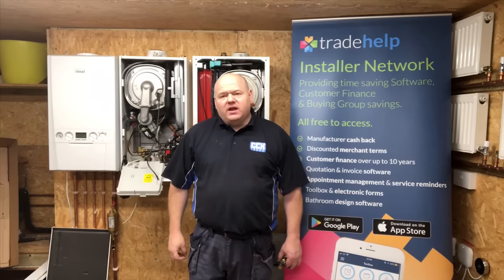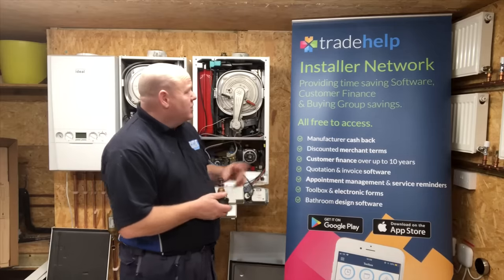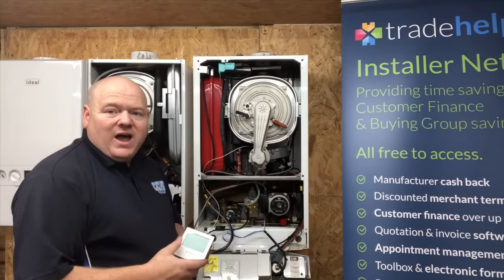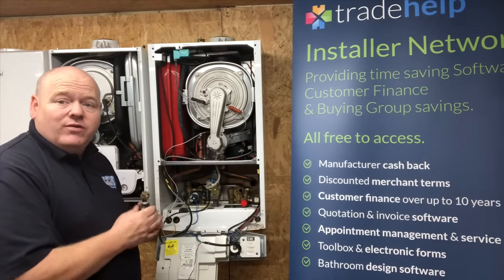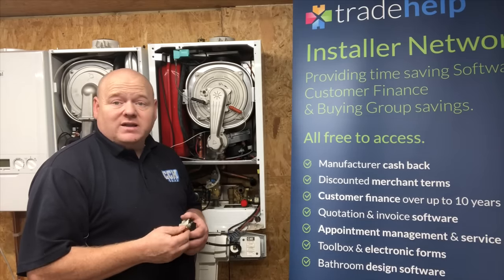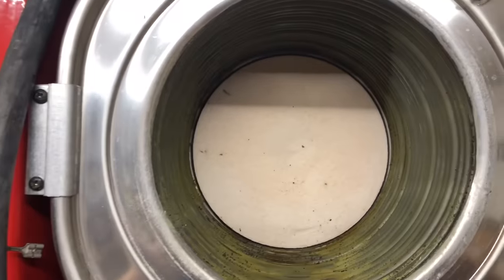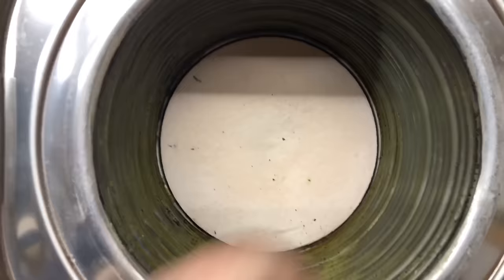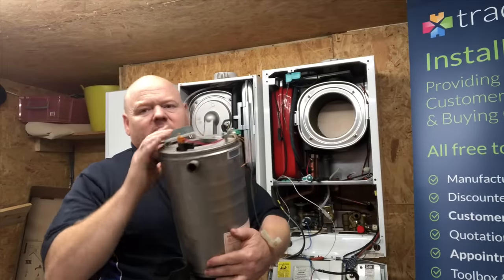How Does A Combi Boiler Work - Boilers - Diverter Valves - Hot Water Sensor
CombiBoiler Combi Boiler. Boilers, How do gas boilers work. Explaining how gas central heating boilers work. How a combi boiler works. This is going to be an in-depth video. I'm going to take the components out and I'm going to show you how they work and maybe help with fault-finding. Show you the different components in the boiler as well, from fans to gas values et cetera. Sequence, and also going to do a little bit of testing, so what I'll do is I'll show you how diverter valves and diverter valve head work as well. Combi Boilers.
combi boiler working principle, combi boilers explained, combi boiler sequence of operation
So it's got a pipe at the back there, and that pipe there goes into the heat exchanger and it goes round here and down here, and that will go round the heating, and when you run your hot tap, again, more or less the same idea. What you've got, the pump will run again, but what I'll done now, I'll just zoom in, and I'll just show you because we need to have a sensor that senses that you've opened the hot tap. So I'll just show you that now.

So I've just removed the pump now, so we can see that what we've got there, we've got a Hall Effects sensor there. We'll just take that off, and that, what that does is, as that spins in there, it sends a signal to there, and then that tells the boiler to work, so that's telling us that we've got a flow through the boiler. What I'll do now, I'll just go inside and I'll show you that on a live boiler, I'll show you how that works.

So at the back of this boiler here, we've got a boiler sensor, and if you see there look, it's just lit up so we can run the hot tap. Just turn the hot tap back off Luke, and then when we turn the hot tap off, we can see it's gone back off again.

So that's the Hall Effect sensor, and that would be on there, and then what happens is, your cold water mains comes into here. This senses it, this turns round, it gives like a  magnetic field on here and that tells the boiler, tells the boiler to work. So that would be in there, so that's told the boiler to work now. So we've got cold water gong through here. Now the difference now is we wouldn't want to mix the central heating water with the water that you're going to have out of your tap, so we have to have another heat exchanger here. So I'll just show you that now.

So in the back of the boiler we would have what's called a plate heat exchanger, which is just in the back of the boiler there. Might be in different places in different boilers. But how that would work is, you'd have four pipes on there. So one part of it, with this one, it's the bottom one here, these. One part of it would have the central heating water going through, or the water from the heat exchanger in the boiler, and then the other side would have cold water going in and then it would transfer heat via this heat exchanger, and it would come out of this side hot and go to your hot taps. And what that has inside there, it has little plates. The metal doesn't touch each other, just loads and loads and loads of metal plates. It's a bit hard to show you and I've not got one, that's cut up, but if I could show you cut up, you could see, and what that does is, it doesn't allow the water to mix from one to another.

Sometimes when you've got a boiler that's ... the pressure's going up all the time on the boiler, and you've disconnected your filling loop, sometimes these could be split inside, and what that will do is it will allow itself to top up and cause problems, but that's not part of this video, but just as a ...

If we have a look at the plate heat exchanger at the back, that's where your four holes are. So there's one there, one on this side and then same on this side. And then what you need to do then, because we need to control which way the water goes, so if we have it on heating or hot water, we have a diverter valve here and we have a diverter cartridge. So what I'll do, I'll take that out now, and I'll show you how this works.

So that's your diverter cartridge out of the boiler. So when it's in the boiler, you can just clip that off, and then that comes apart. Sometimes tops of them pins there leak. Different boiler manufacturers use different methods of diverting the water, and also different methods of sensing the hot water. So I'm just showing you on this particular boiler. So you have a diverter head, and then you've got the cartridge. And what happens in that cartridge, it moves. There's a pin in there which I'll show you now. I'd like to thank Roy from because he just showed me a method of me being able to show you how, how I can show you this work.